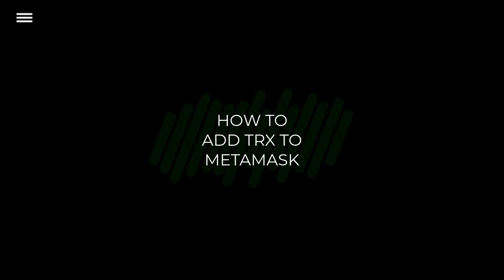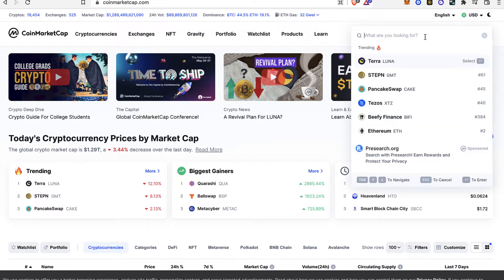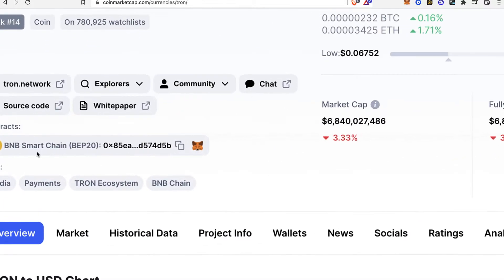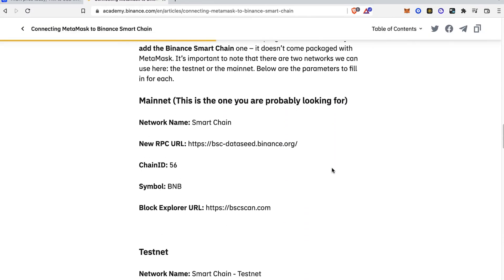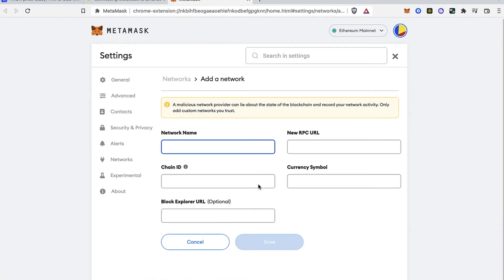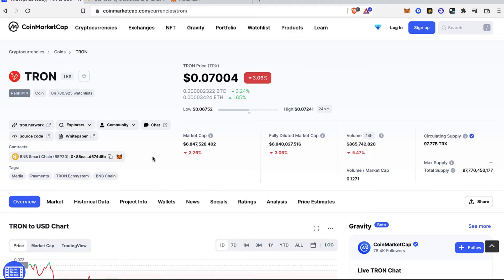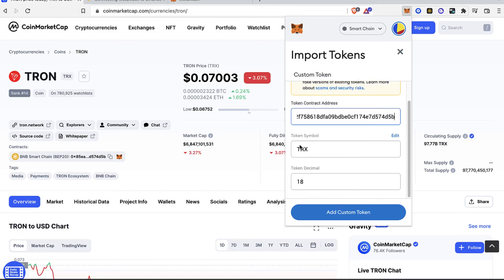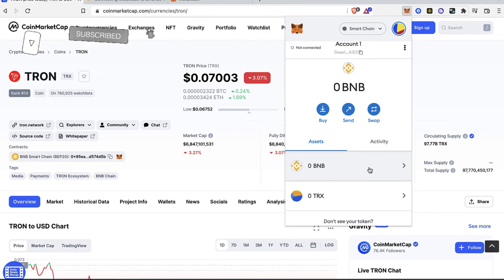✅ How To Add TRX To MetaMask (Tron) | Step by Step